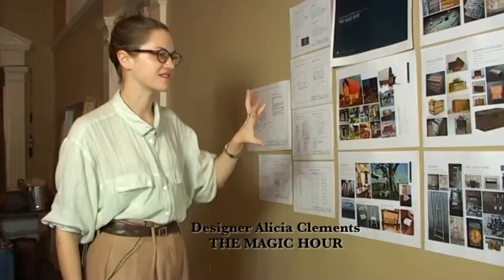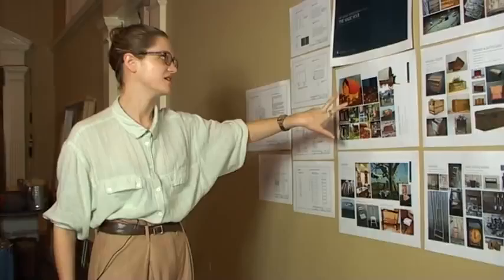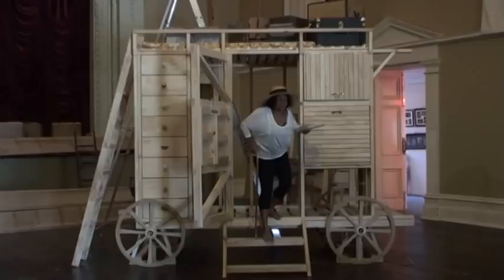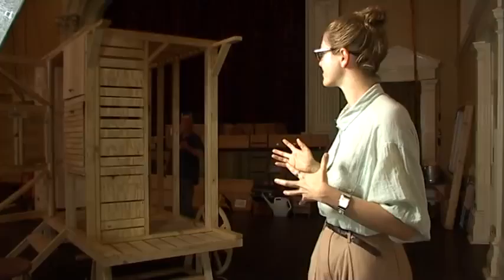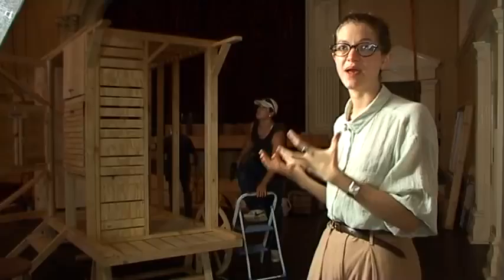The Magic Hour Design with Alicia Clements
Deckchair Theatre presents THE MAGIC HOUR Season: 17 May — 3 Jun 2012 Venue: Victoria Hall, Fremantle

WORLD PREMIERE
Thought you knew Grimm's fairy tales? Think again.

Hidden in the crevices, drawn from the gutters and alleyways of life, comes a startling retelling of classic fairy tales.

This deliciously wicked and dangerously funny one-woman show stars Helpmann Award winning actor and singer Ursula Yovich (Australia, Jindabyne, Waltzing The Wilarra) playing a cast of bit characters from the stories of Rapunzel, Red Riding Hood, Cinderella and more.

From one of Australia's most original contemporary playwrights, Vanessa Bates (Checklist for an Armed Robber), this is a black comedy with songs --

a night of stories told by twilight (the original kind) with werewolves and with magic...

Director
Chris Bendall

Written By
Vanessa Bates

Starring
Ursula Yovich

Set & Costume Designer
Alicia Clements

Sound & Lighting Designer
Joe Lui

Production Manager
Jason Thelwell

Stage Manager
Jenny Poh

Emerging Director
Michelle Trainer

Emerging Designer
Laura Heffernan